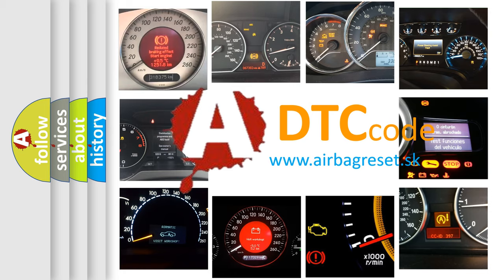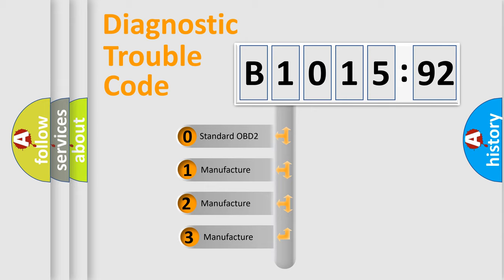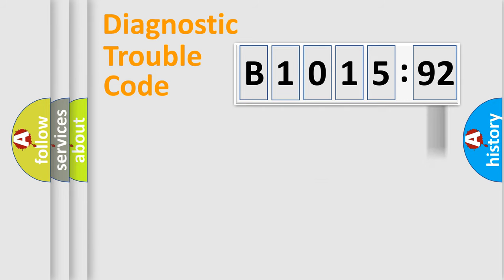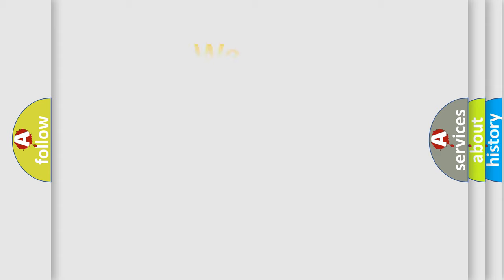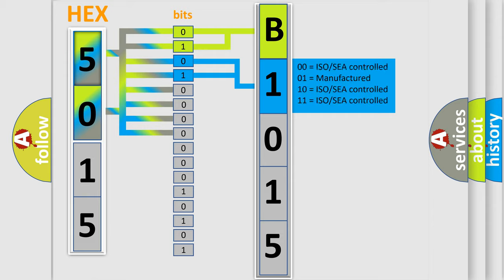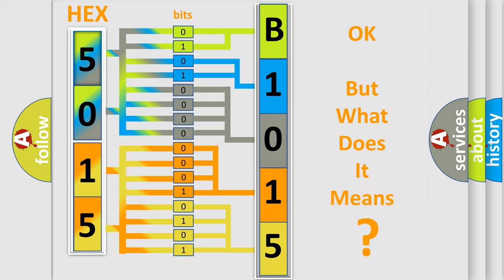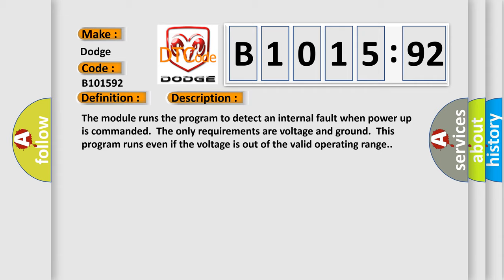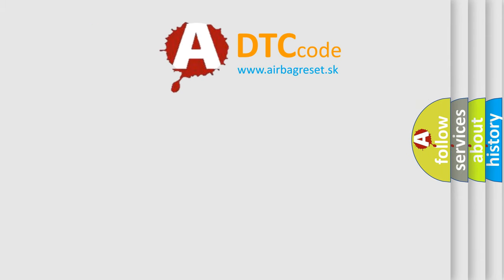DTC Dodge B1015-92 Short Explanation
Contents:
0:21 Basic DTC analysis according to OBD2 protocol standard.
1:48 Insight into programming
2:58 A diagnostically understandable description of the Diagnostic Trouble Code
3:05 Basic error definition

Make
Dodge
Code
B1015 92
Definition
Electronic Control Unit Internal Malfunction
Description
Cause
The module has detected an internal malfunction
Failure Type